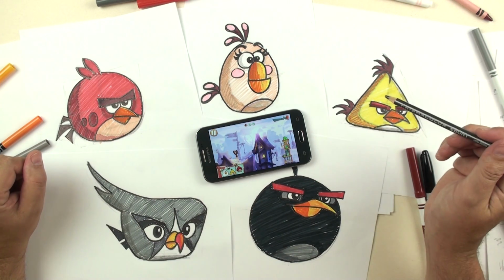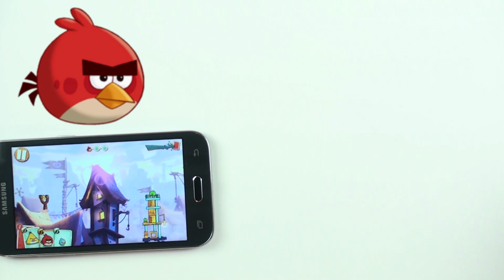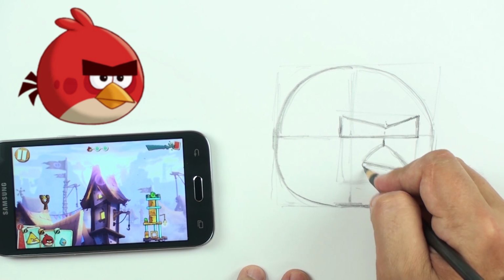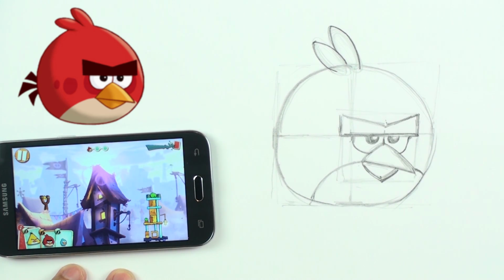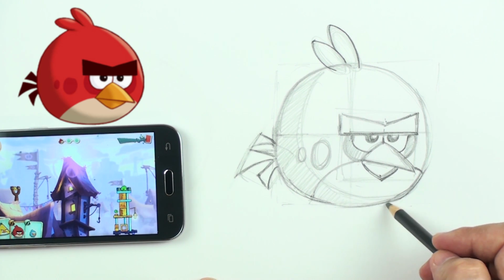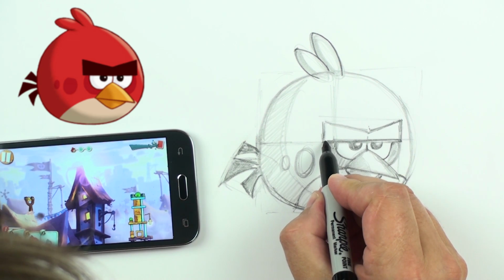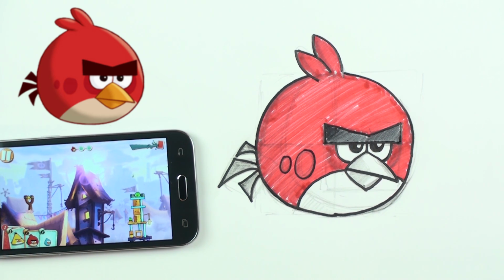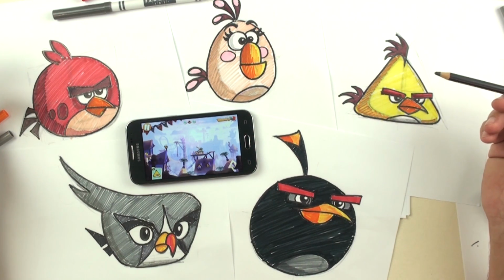How to Draw Angry Birds 2 Characters - Red | BP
Learn How to Draw Angry Birds 2 Characters - Red. Draw the awesome characters and get the game so you can blast those bad piggies! Mobile Games, Casual Game, Fun Game!

DRAW ALL THE CHARACTERS!

http:// DrawingTeachers.com